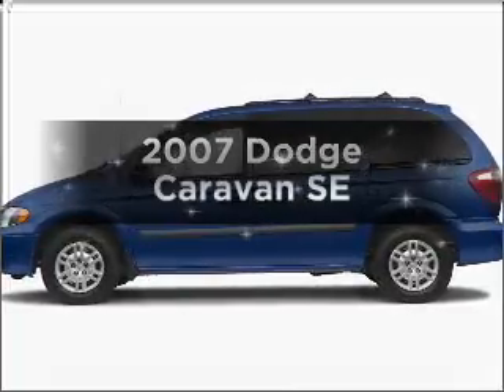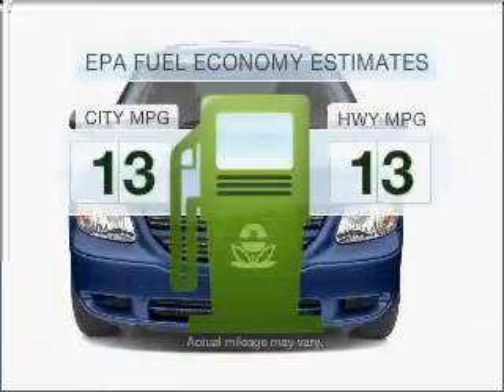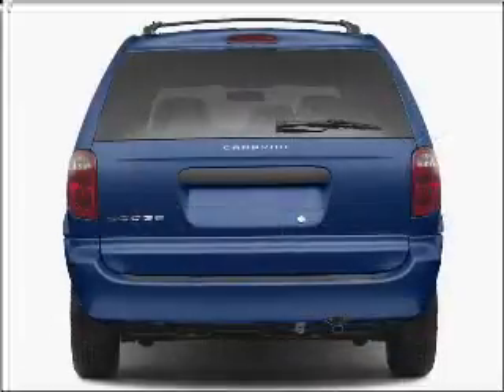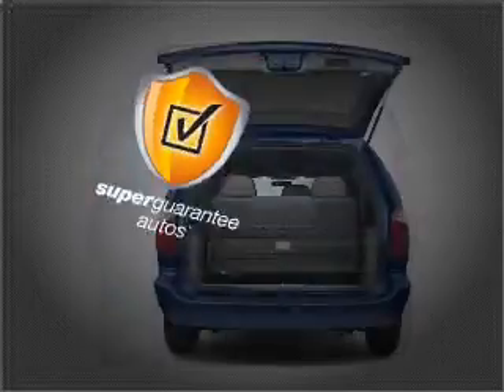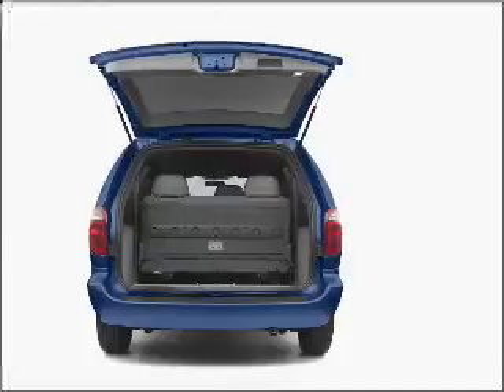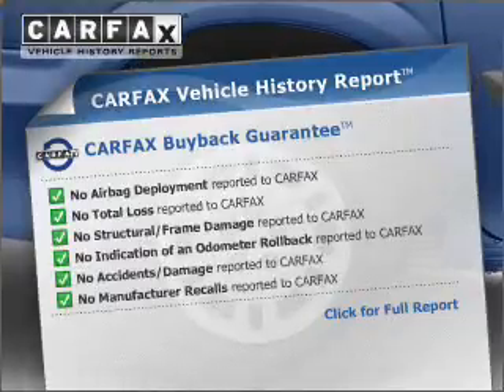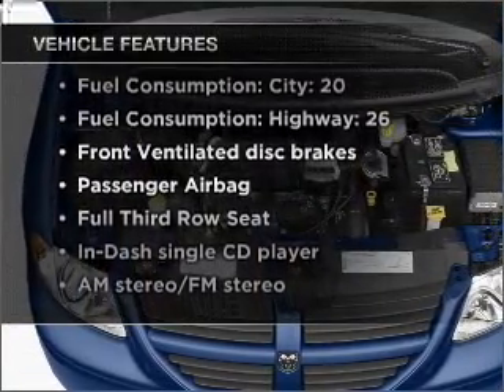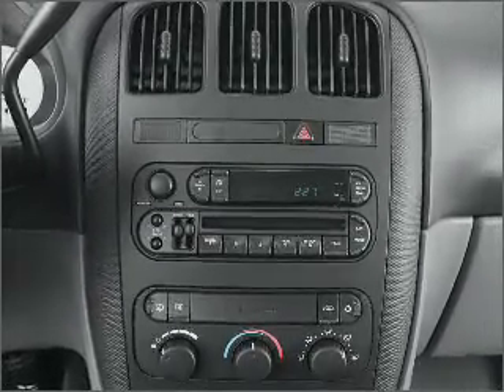2007 Dodge Caravan - Henderson NV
Year: 2007
Make: Dodge
Model: Caravan
Trim: SE
Engine: 3.3 liter 6 cylinder 12 valve
Transmission: 4-Speed Automatic
Color: Silver
Mileage: 28523
Address:
930 Auto Show Drive